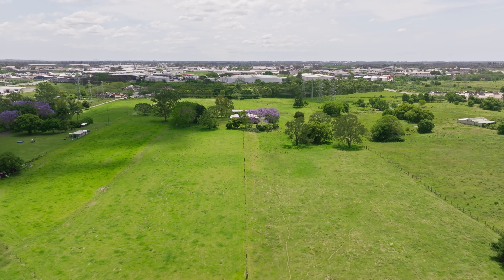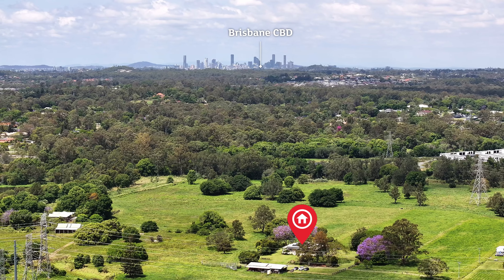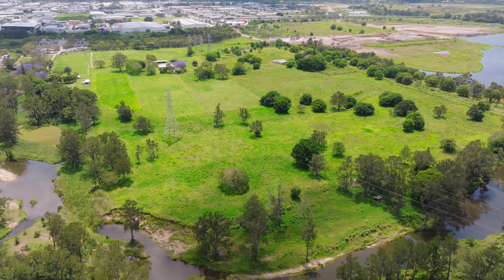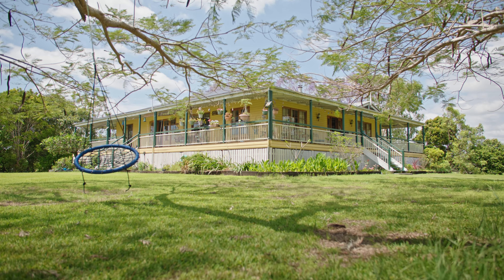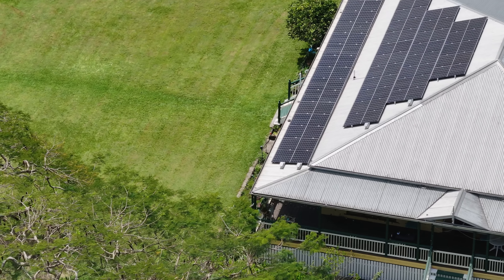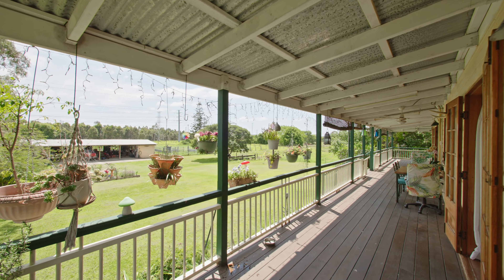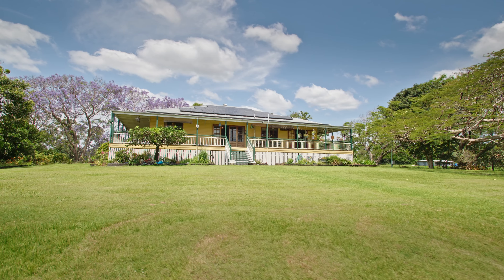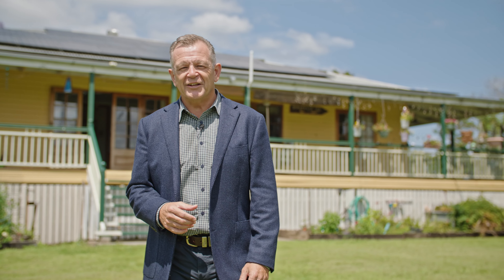The Soldier Blocks - 25 Acres, 30 minutes from the Brisbane CBD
A fantastic opportunity to invest in your future wealth!

Music Authorised: MB01STEI8JSSCKM , MB013GB3DDUIZ08